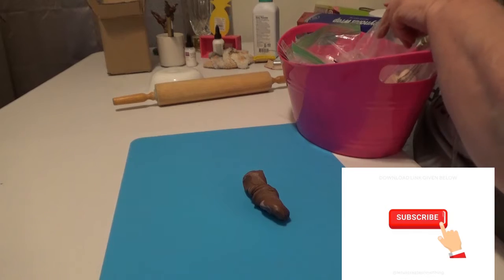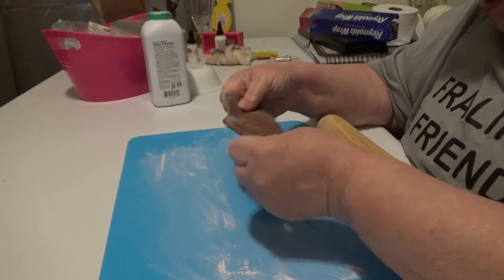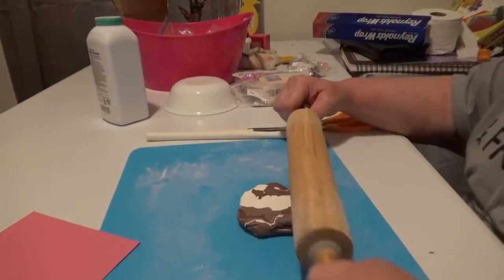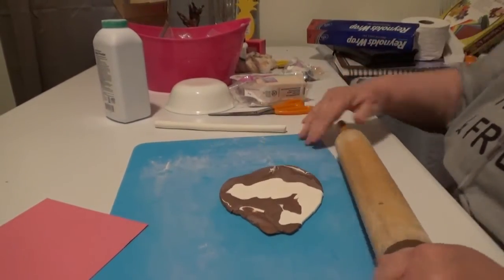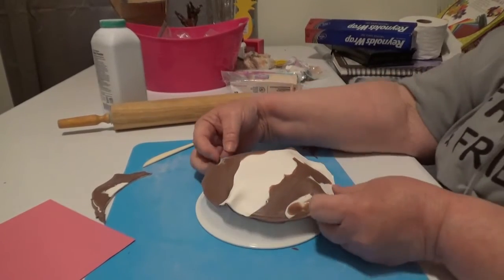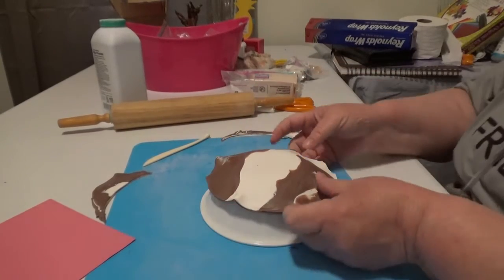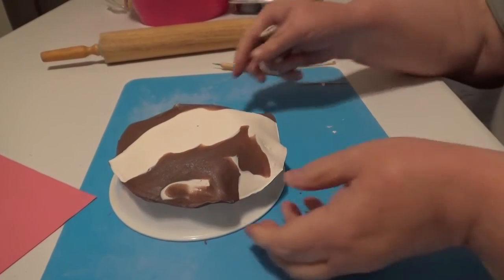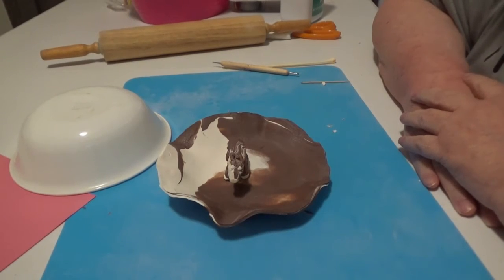A cow hide dish and a surprise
Today, I made a dish that has a cowhide look. I'm very happy with this one. There's also a bit of a surprise at the end.